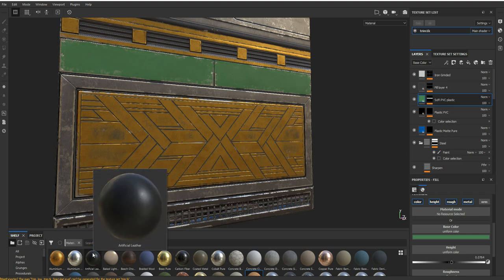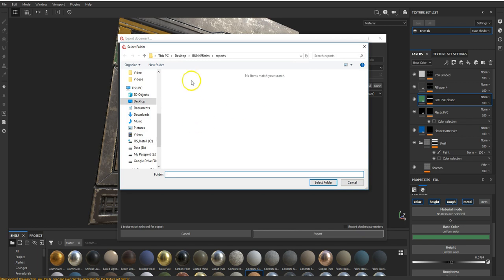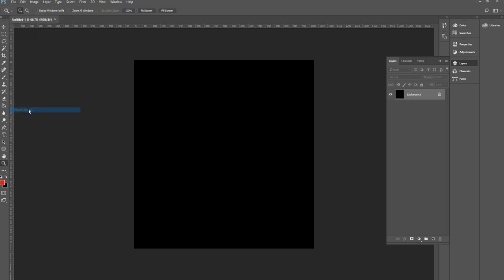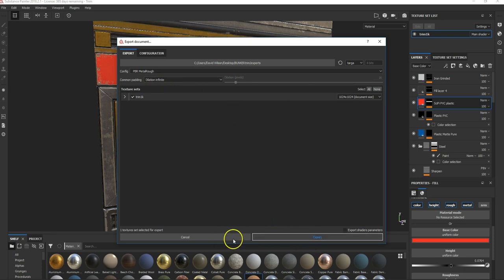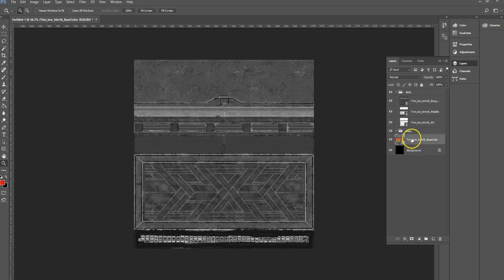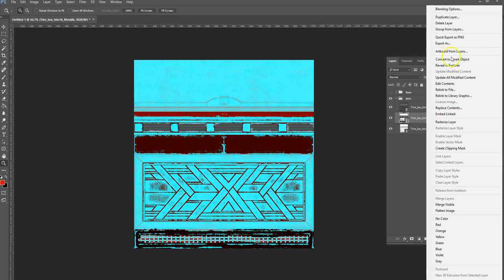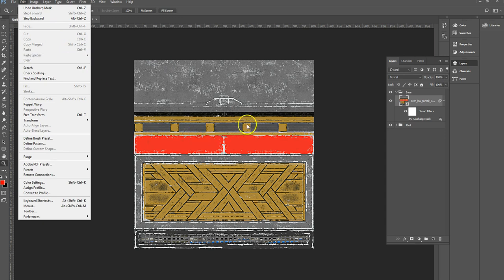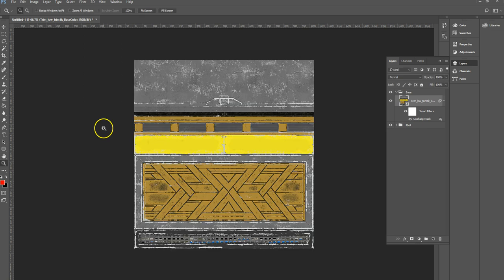Link Substance Exports to photoshop for non destructive editing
You can probably do this natively in substance now it is part of Adobe but for reference here is how you do it the old-fashioned way!

This channel is a repository for my old tutorial content. Some of this stuff is quite old so it may not be the latest version of the software you are using or even the most current method. These videos are not edited specifically for Youtube and I often refer to elements that are out of context here, so if you are watching any of these videos and thinking why did he just mention that? You are not going mad! My hope with this channel is there will still be things here that provide value to the 3D community.

Good Hunting True Believers!